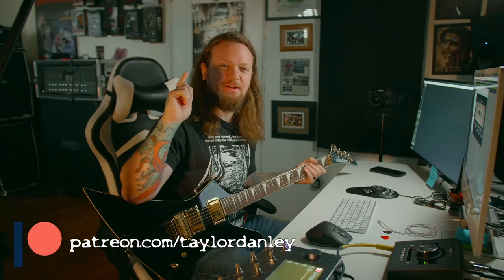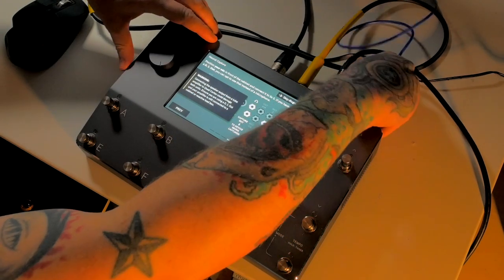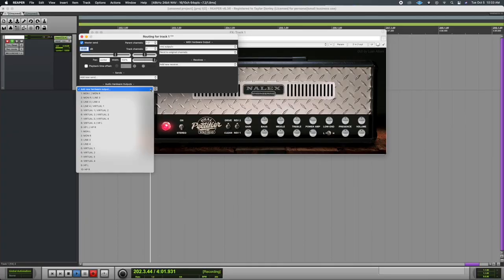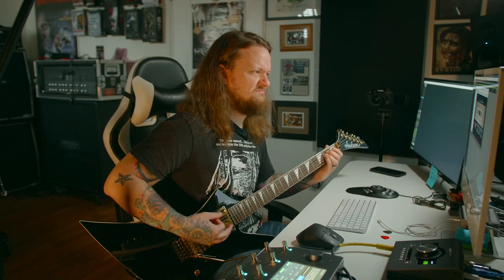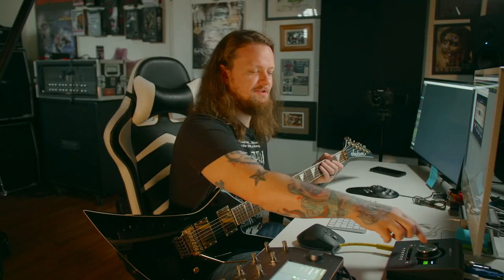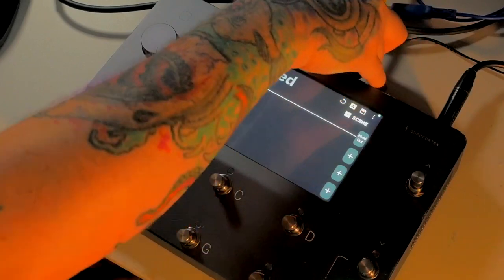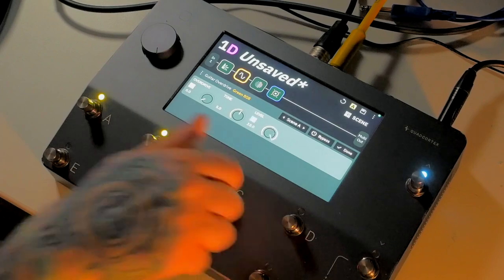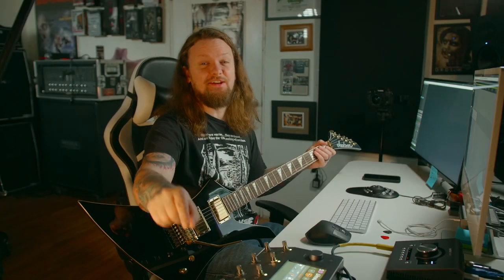This one thing makes the Quad Cortex worth it! Capture any plugin!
Usually with any of this capture or profiling technology, one of the main questions I usually get is "can it capture a plugin?". Of course it can! Let me show you how to do it using the QUAD CORTEX.

Barry Prosser
David L
Kevin Puumala
Ronny Webster
Apoplexia
Failusekilltake
Adr1an0
Stephen Campbell
Ian Lambert
Royce